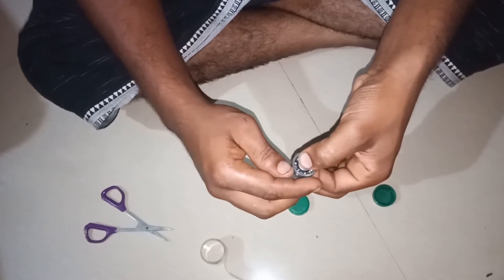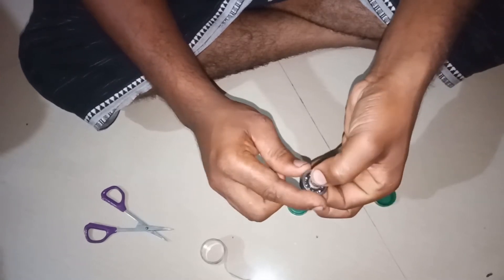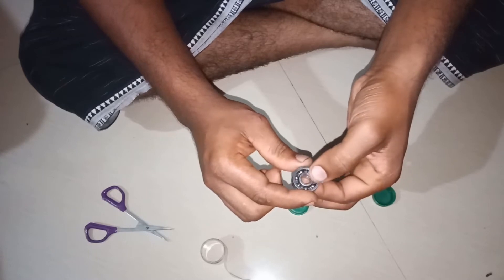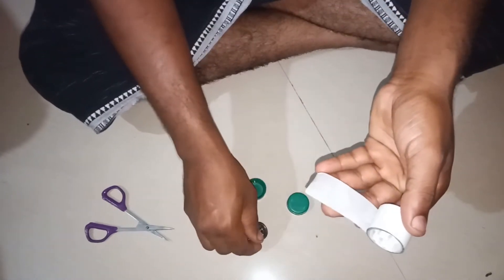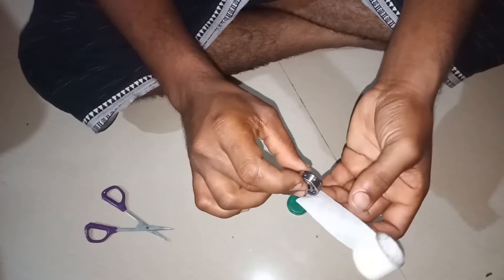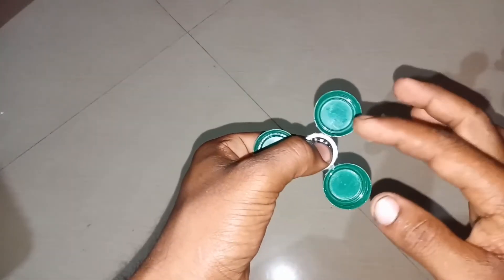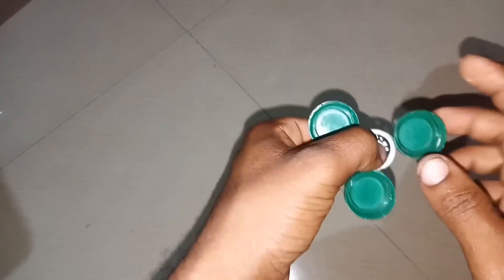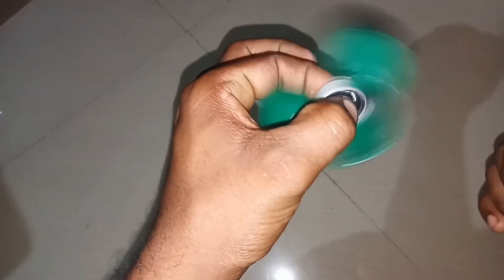Spinner Make At Home|DOT 4 VISHNU OMANAKUTTAN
Bearing , bottle cap